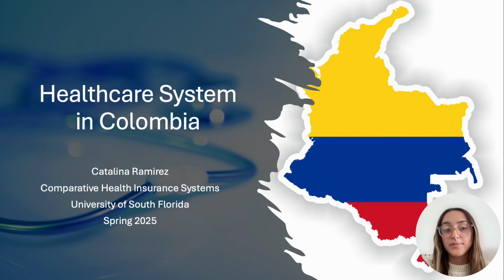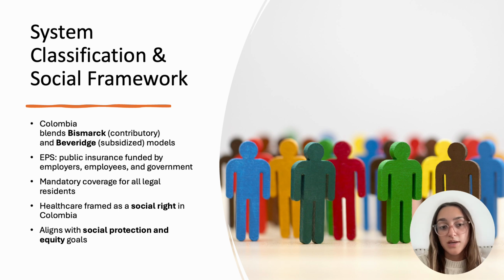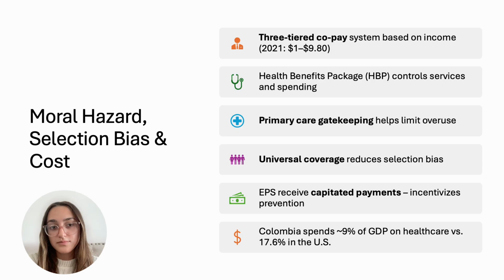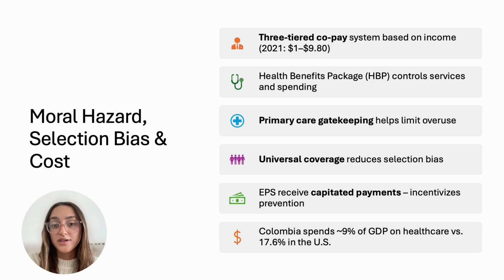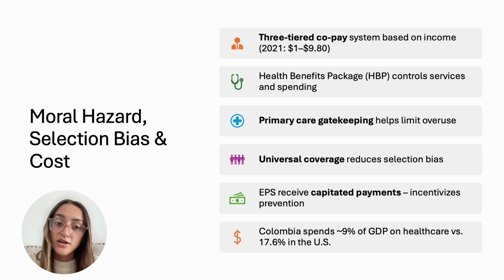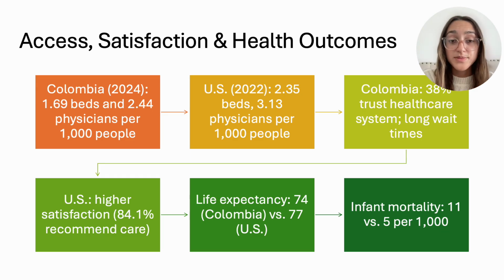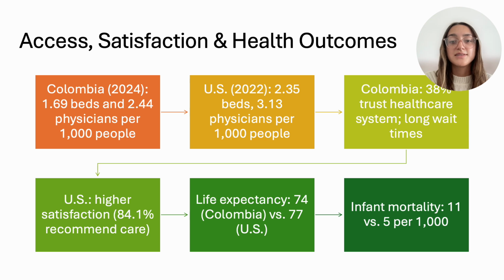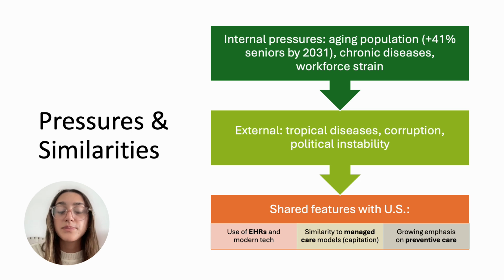Healthcare in Colombia